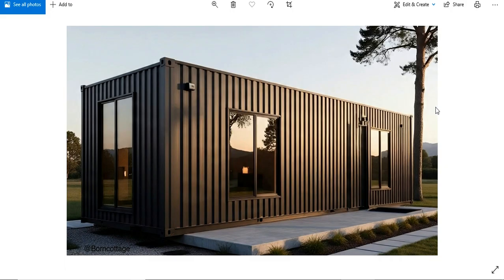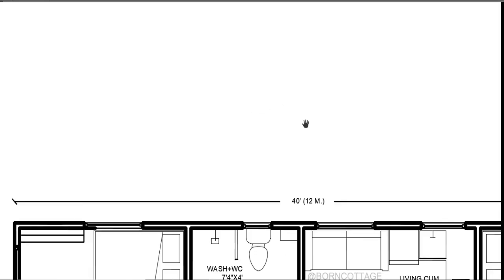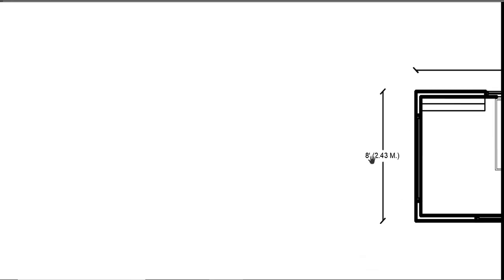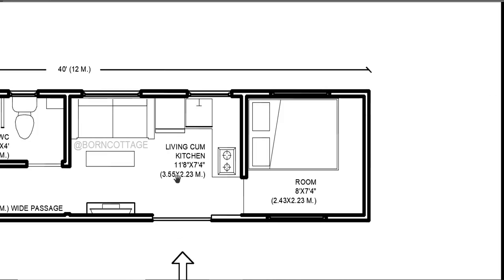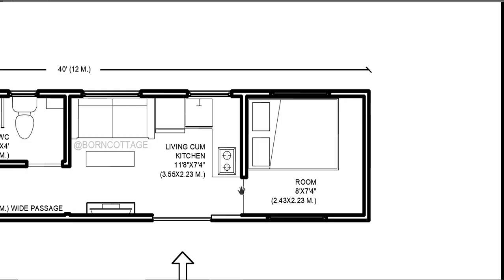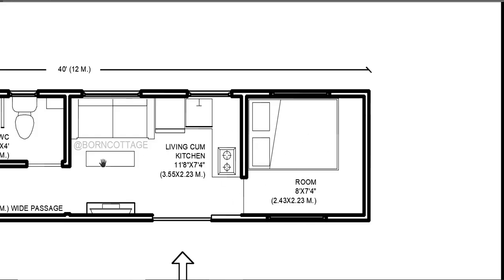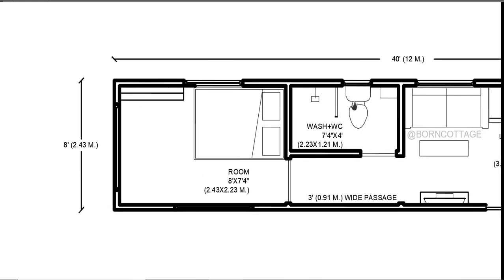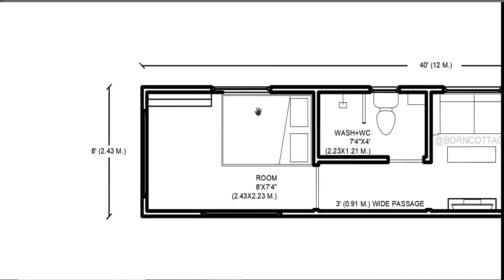BIG Living | Cozy 40ft 2 Bedroom Container Home with Balcony View | Tiny House Design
If you’re looking for the perfect 40ft shipping container home, this video will give you the best 40ft container house designs and a detailed 40ft shipping container home floor plan. Whether you want a 40ft shipping container tiny home or a 40ft shipping container home with 2 bedrooms, this guide shows you modern layouts, practical space-saving ideas, and stylish interiors. Discover how a 40ft container home can be turned into a dream 2 bedroom shipping container home, combining affordability with smart design. We’ll explore different 40ft expandable container house options, unique 40 ft container house design ideas, and creative solutions for building a compact yet functional two bedroom shipping container home. If you’re searching for 2 bedroom house design ideas or want to build a modern 40ft container house, this video has everything you need to inspire your next project.